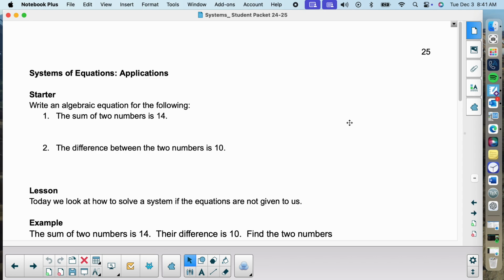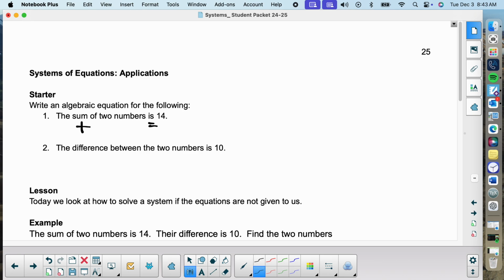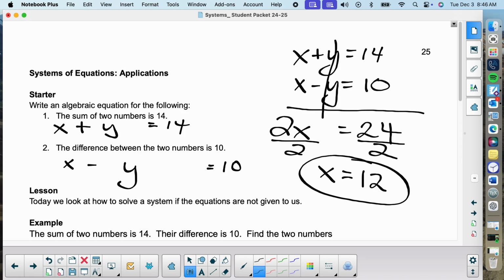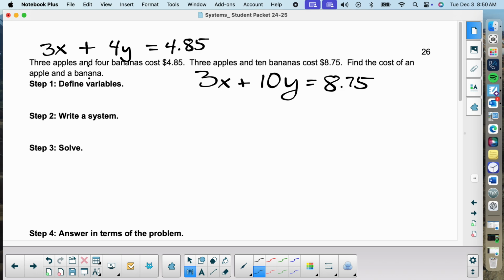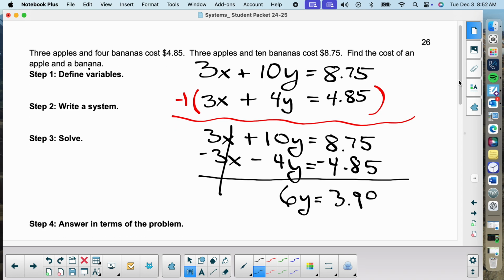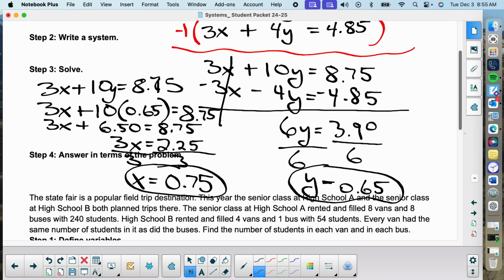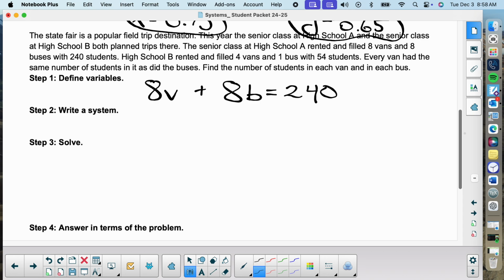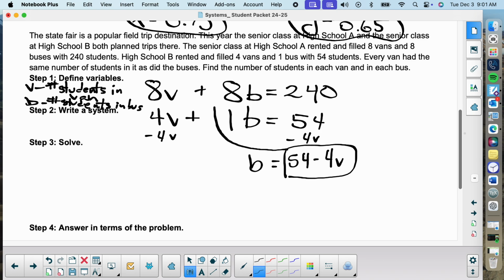word problems with sub and elim